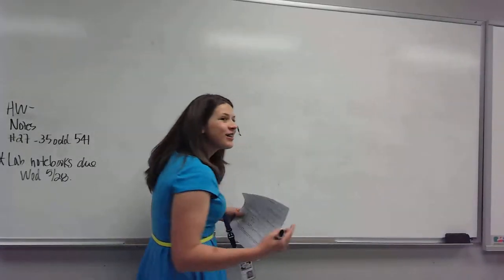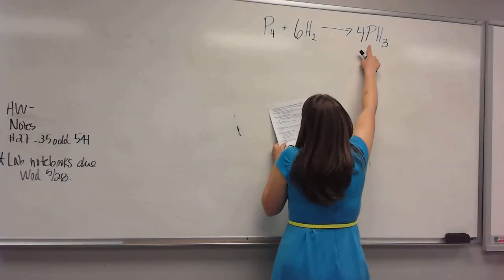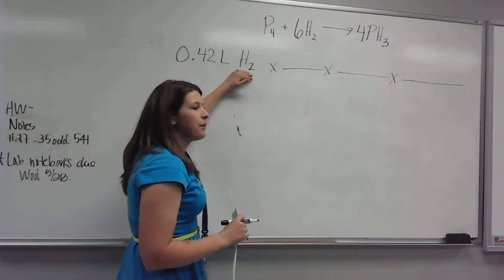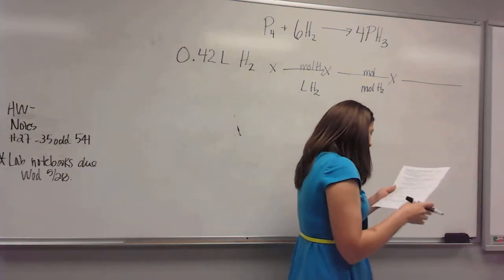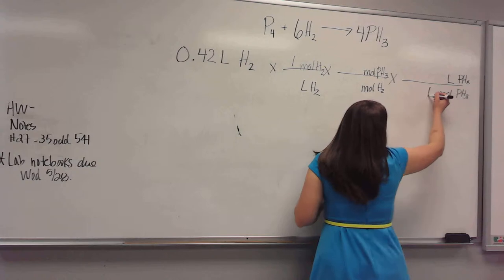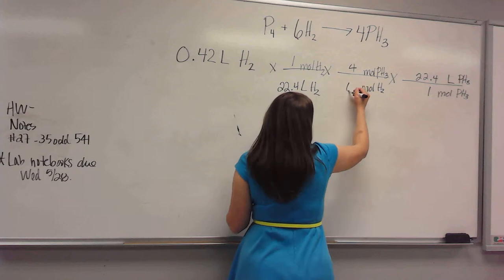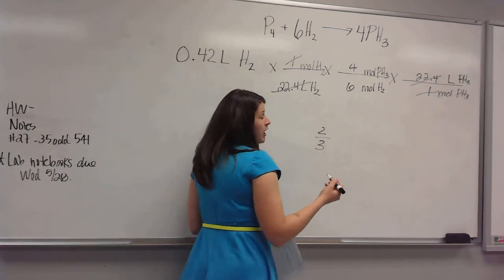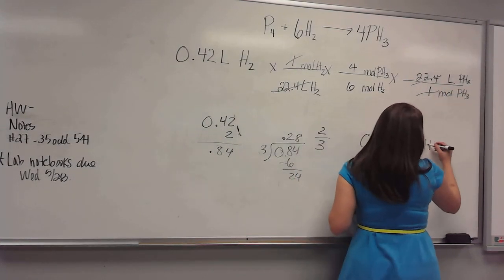2nd Semester Chemistry Final Review #6